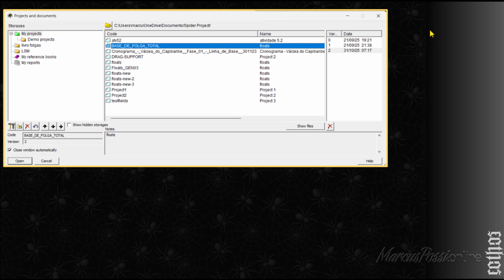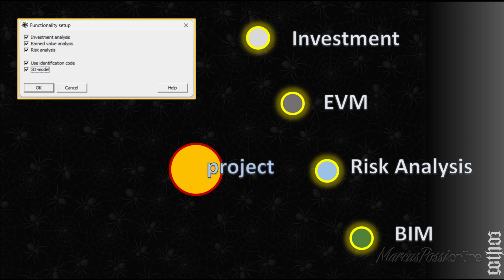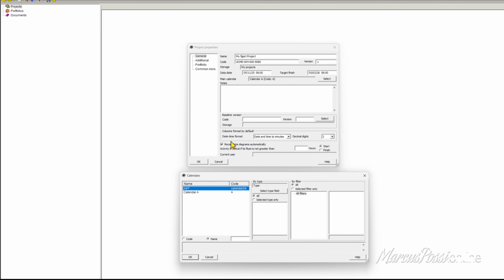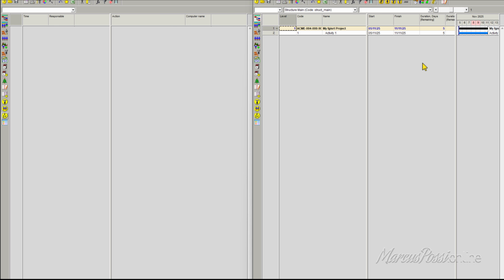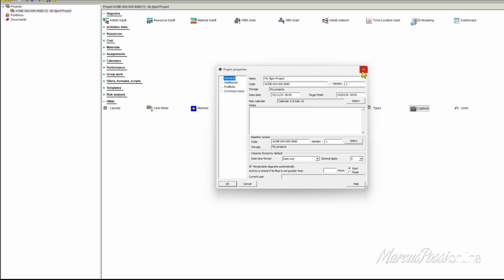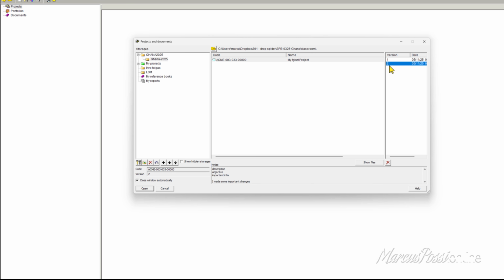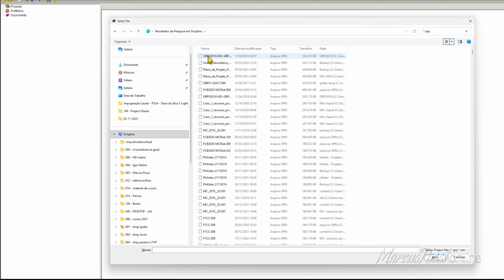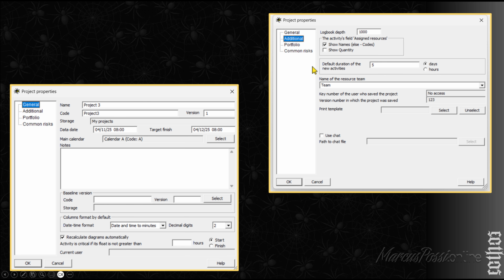Spider Project - Class 02 |Ghana 2025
02 Ghana 2025  - Starting a new Project